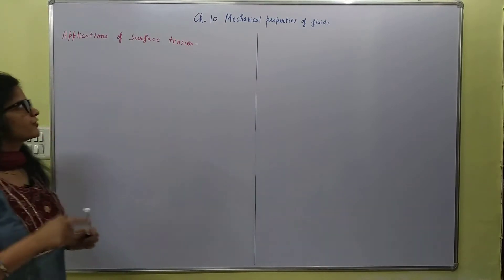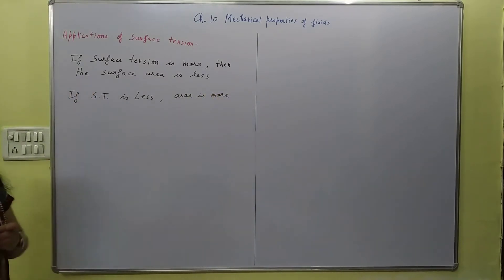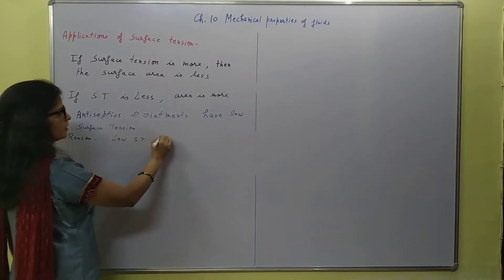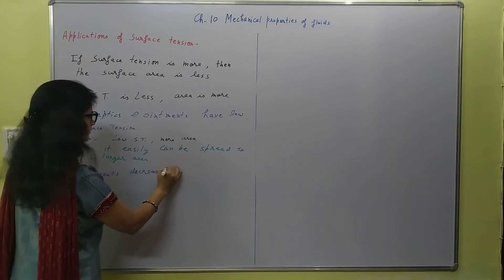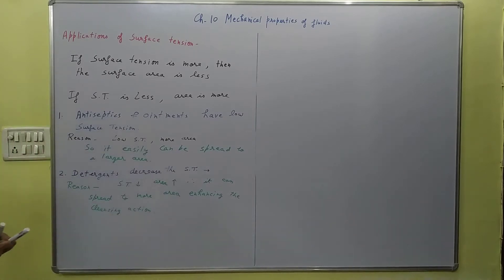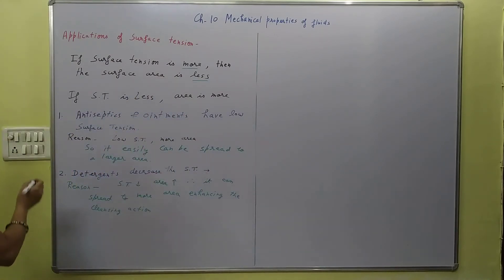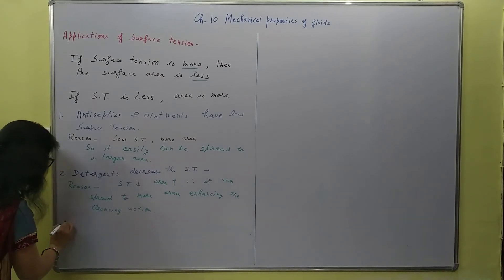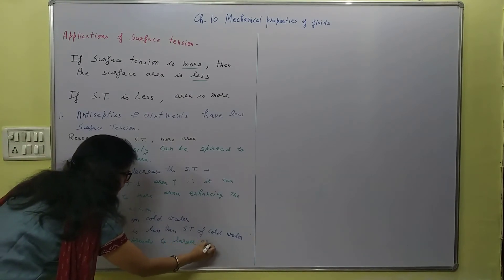XI 10.17 Applications Of SURFACE TENSION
Applications Of SURFACE TENSION